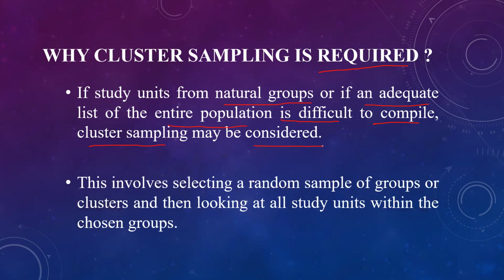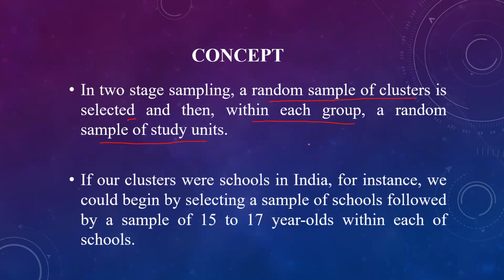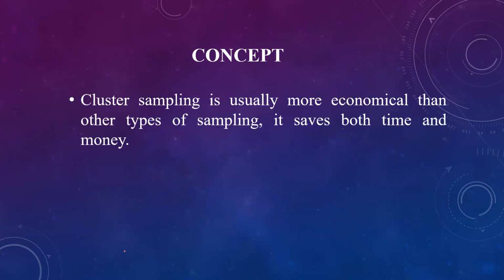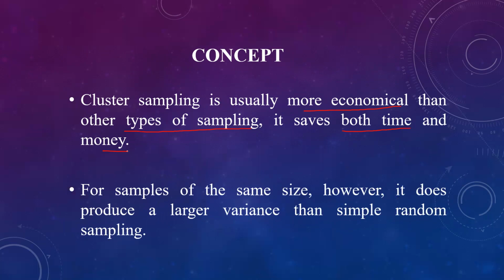Cluster Sampling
Cluster Sampling@learningwithdkd3684